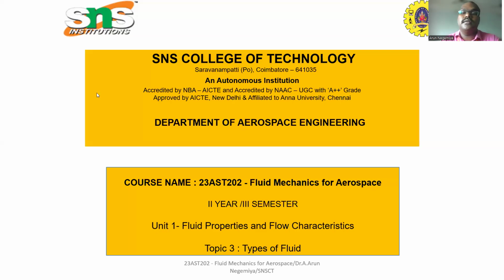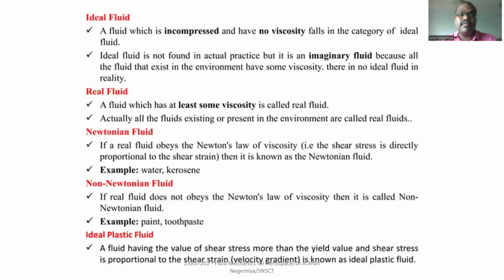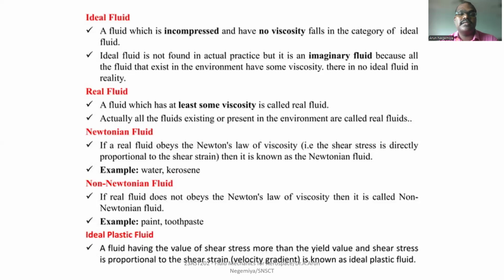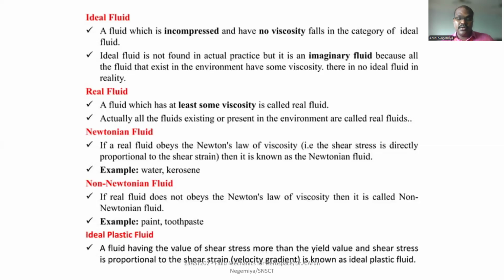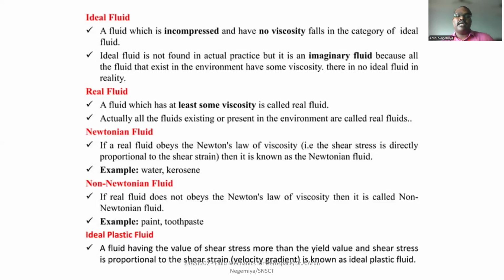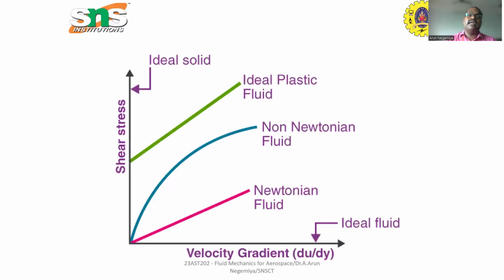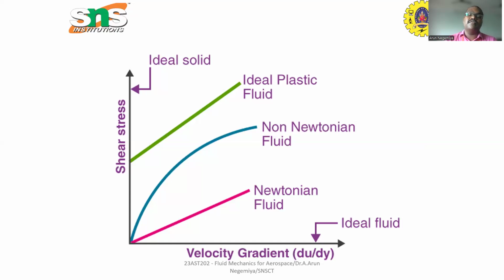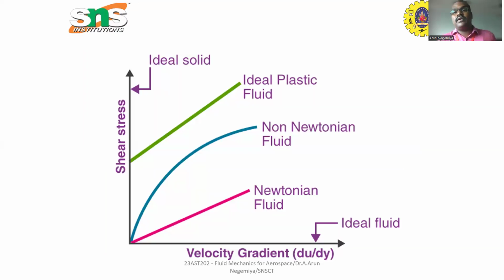3 Types of Fluids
The different types of fluid are: Ideal fluid, Real fluid, Newtonian fluid, Non-Newtonian fluid, Incompressible fluid, and Compressible fluid.